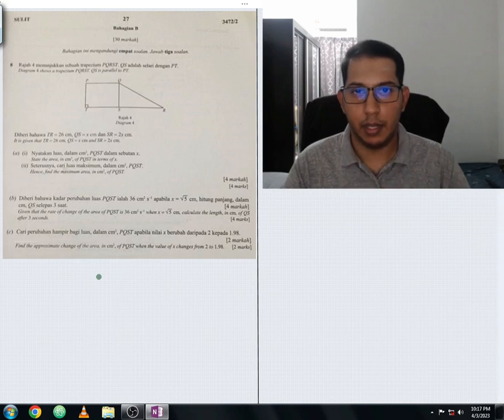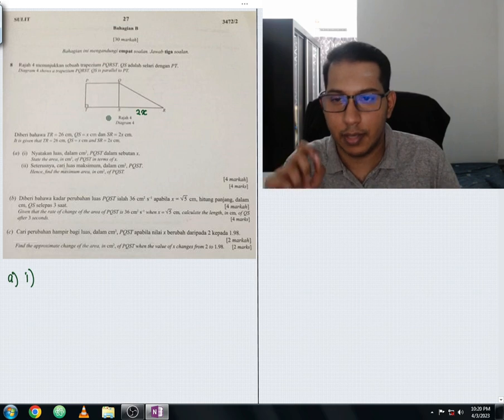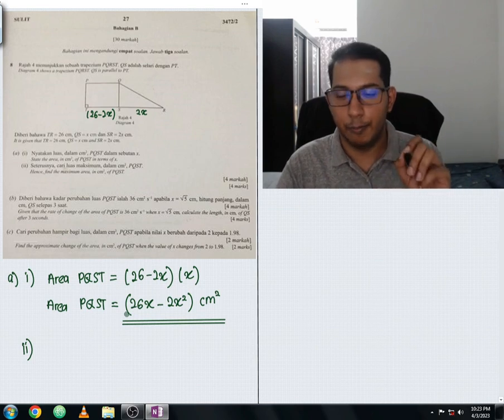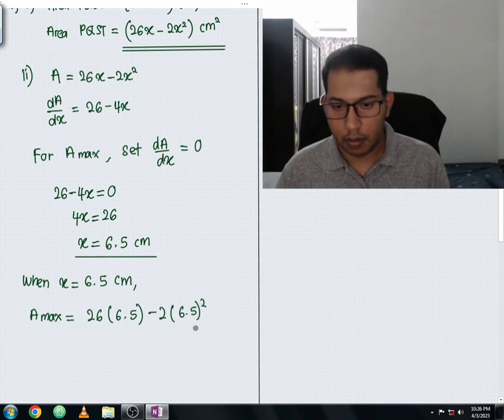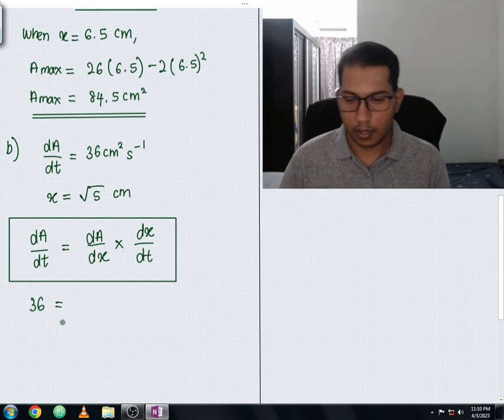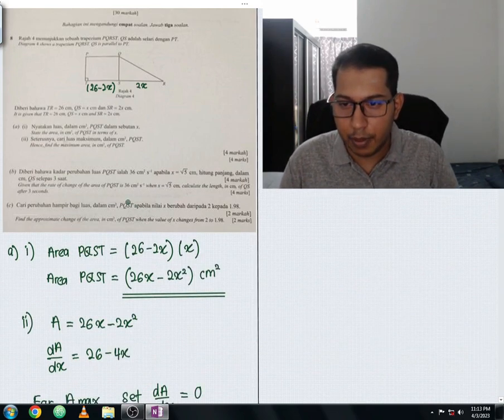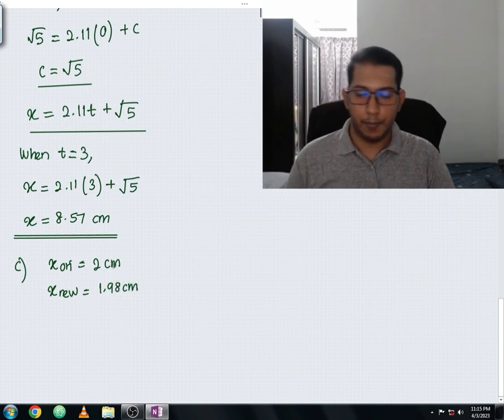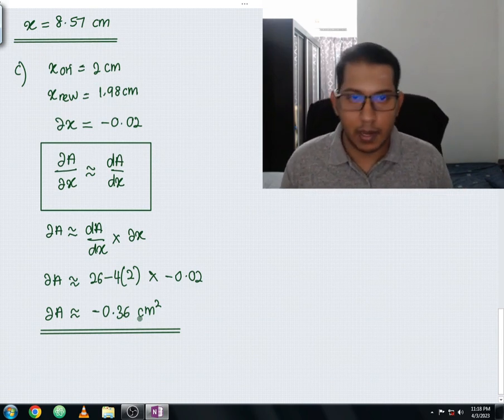SPM 2021 Add Maths Paper 2 Question 8 (Q8) | Differentiation | Math Tutor Edu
Video of Add Maths SPM 2021 past year paper 2 question 8 (q8) where it involves differentiation from Math Tutor Edu. Any doubts or feedback feel free to put down in the comment section below.

0:00 Add Maths SPM 2021 Paper 2 Q8 (Question)
1:52 Add Maths SPM 2021 Paper 2 Q8 (Solution a i)
4:44 Add Maths SPM 2021 Paper 2 Q8 (Solution a ii)
8:50 Add Maths SPM 2021 Paper 2 Q8 (Solution b)
16:04 Add Maths SPM 2021 Paper 2 Q8 (Solution c)